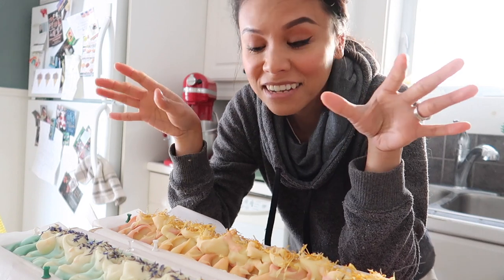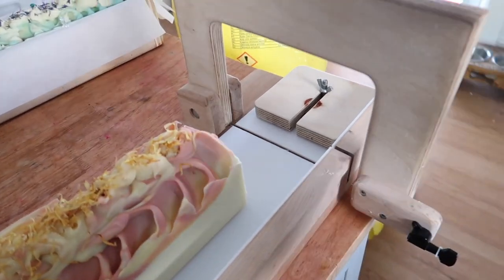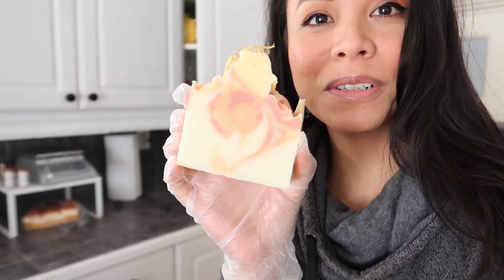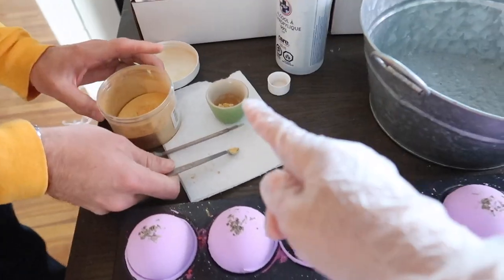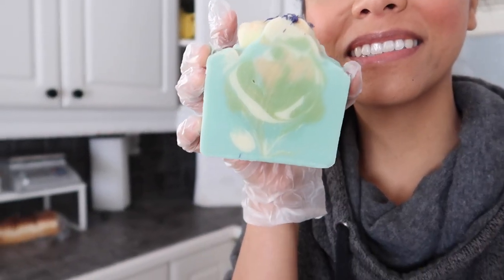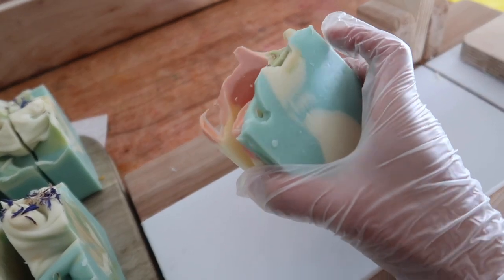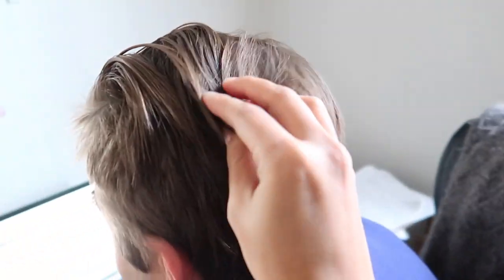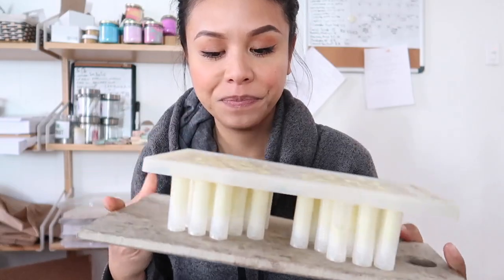DAY IN THE LIFE OF A SMALL BUSINESS OWNER || VLOGMAS DAY 6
Thank you for all your support and kind words regarding our amazing Great Pyrenees that passed onto Rainbow Bridge. This video is dedicated to him.

Packaging 👉🏼

💙Suppliers Mentioned💙